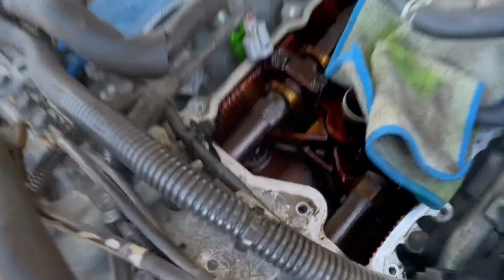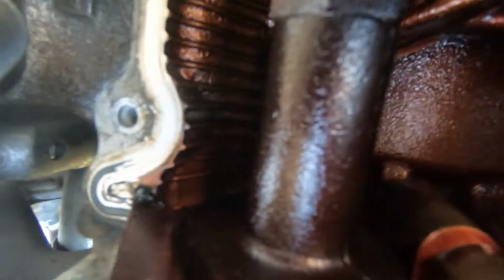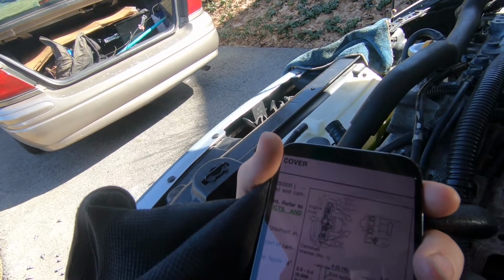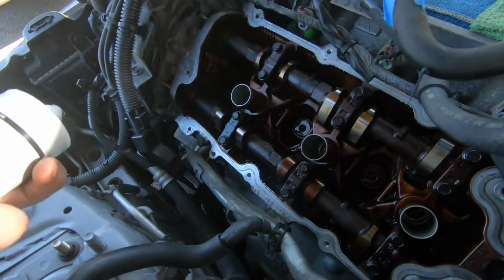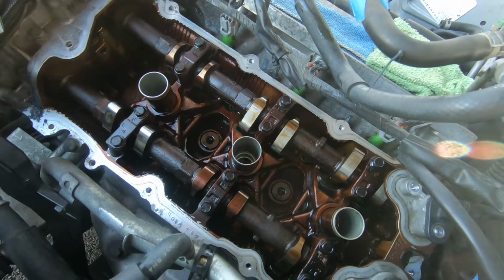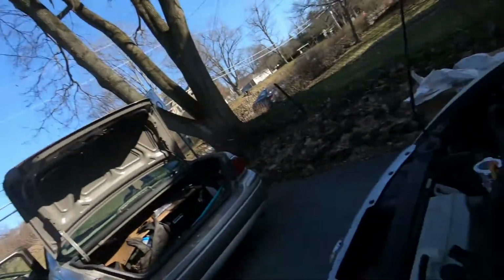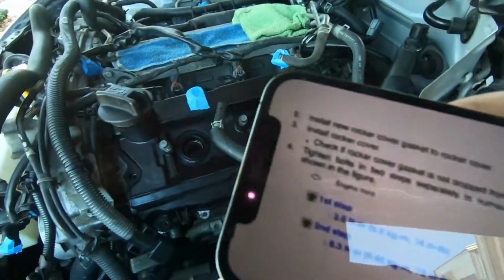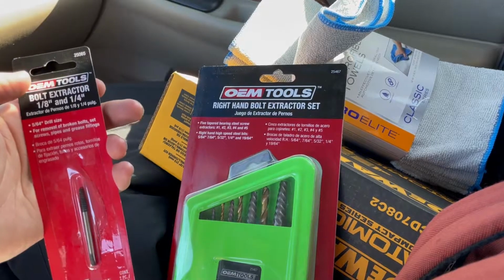Replacing the Valve Train Cover on a 2007 Nissan 350Z VQ35HR - Part 2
Once again, I'm working on replacing the driver side valve train cover gasket on my 2007 Nissan 350Z VQ35HR.

In Part 1 I was able to get the valve train cover off. Now I've got to put some gasket maker down and figure out how to finesse the new cover back on. Shout out to Z1 Motorsports for sending the parts so quick

This job's not going to end here as you'll see I make a day ending error and it's going to be another new day before I can figure it out. At least one more new day.

Side note - if anyone is looking for extended cuts of these videos we have hours and gigabytes of footage of working on the VQ35HR engine so let us know in the comments or send us an email and we can share that. Not sure how helpful it will be, but it's there.